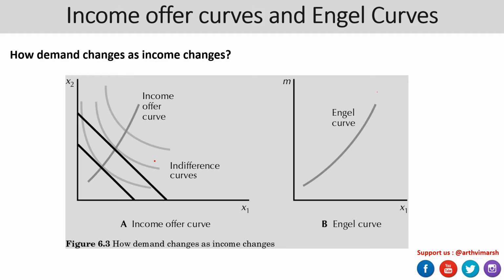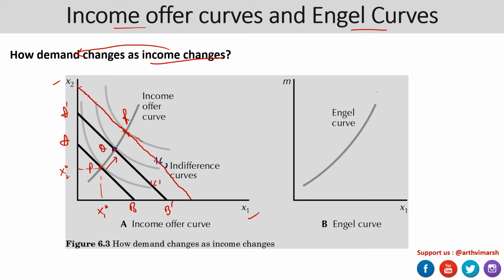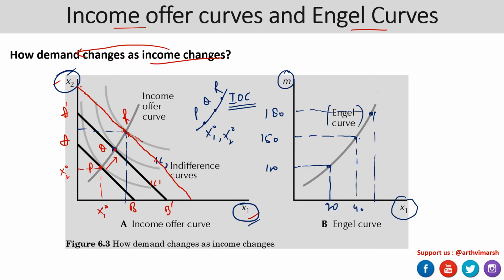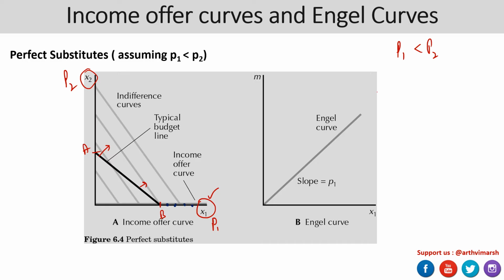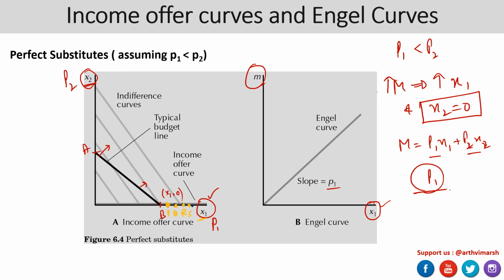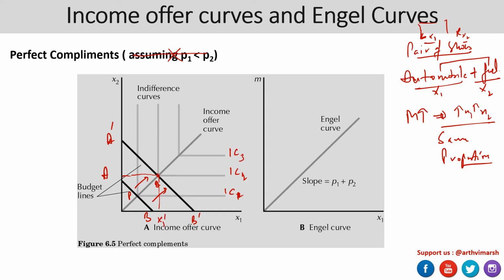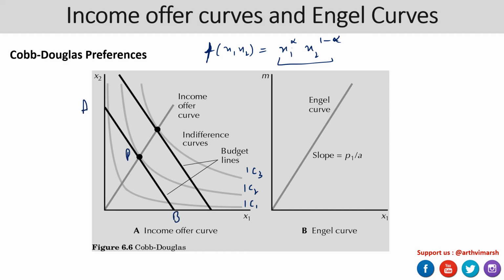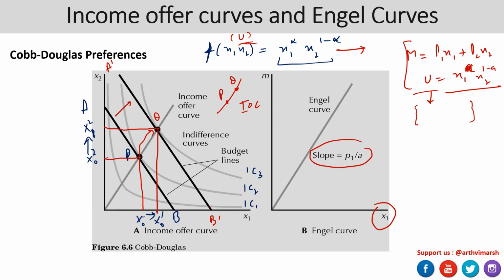Income Offer Curve and Engel Curves| Intermediate microeconomics by Varian Chapter 6c Demand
This video Summarizes the part 3 of Chapter 6 - Demand , which follows from the discussions on Chapter 6b in the previous video.

The content of this video is relevant for all economics learners, especially university curriculum and those preparing for AP Economics, NTA NET- Economics, GATE Economics, UPSC, RBI GRADE B , IGIDR, JNU, and other key professional entrance exams.

for emerging insights on economics